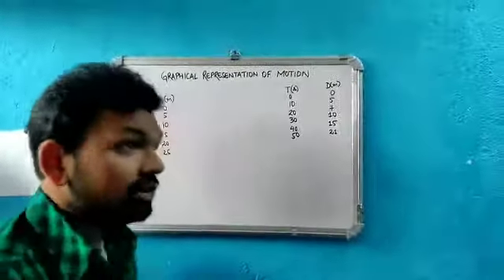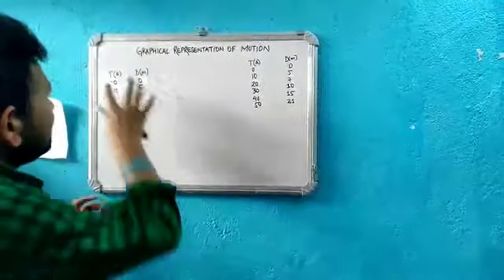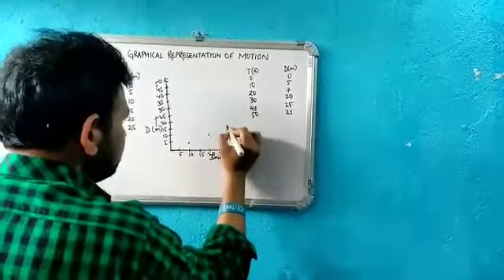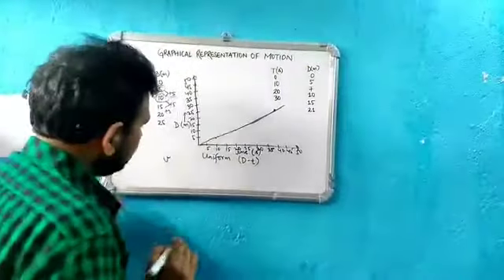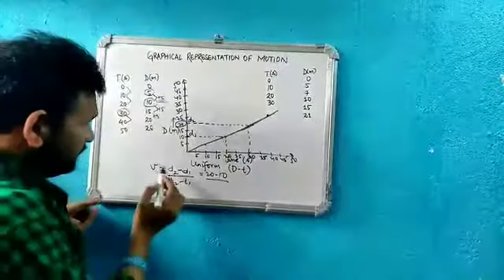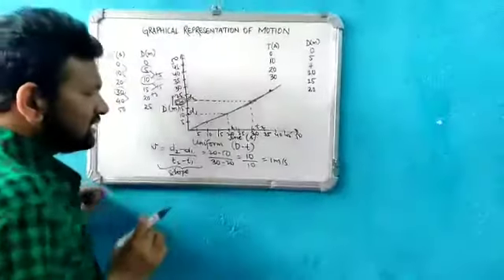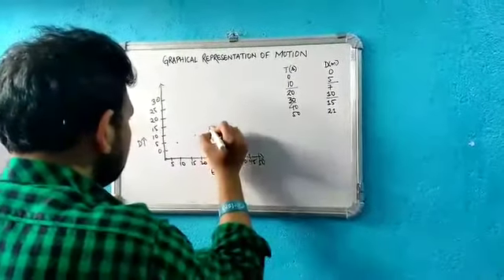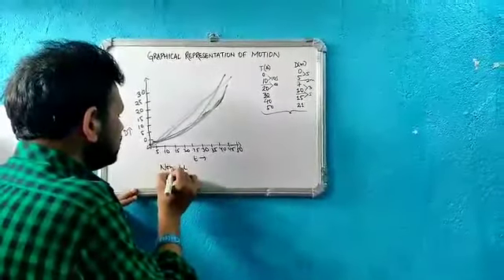CLASS- IX - SCIENCE : GRAPHICAL REPRESENTATION OF MOTION